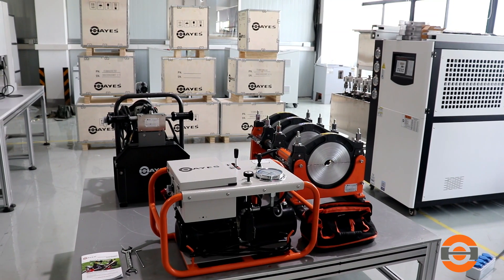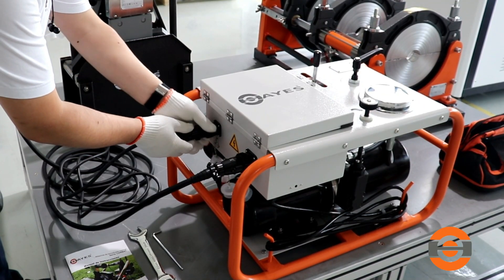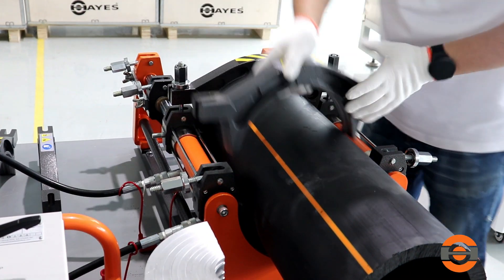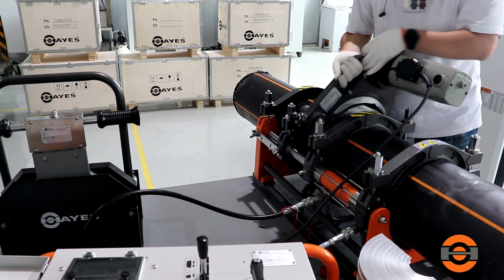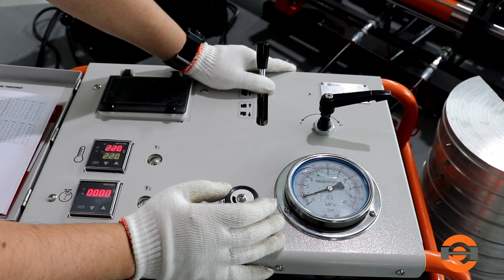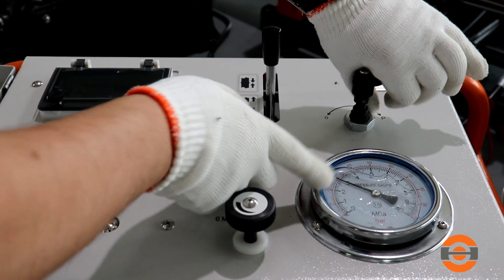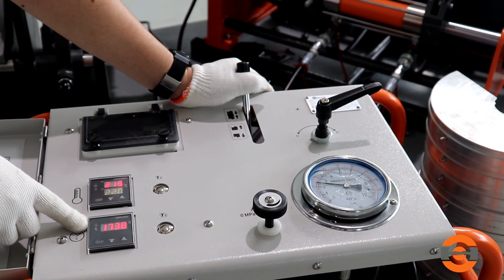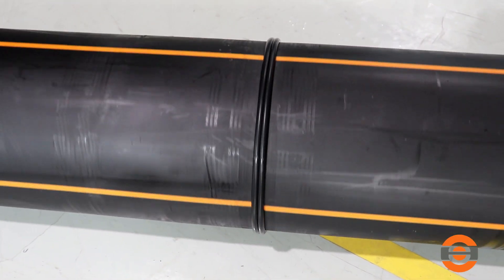▶️👷⛔HDPE Hydraulic Butt Fusion Welding procedure and Machine Operation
Welcome to Hayes Fusion / HDPE Plastic Pipe Butt Fusion Machines USA

📃*Quick Datasheet*
Working Range: 2″-6″ IPS | Voltage: 220 V 50/60 Hz
Power: 2.95 kW | Working temperature: 0-270 °C
Display: Celsius | Machine weight: 336 lbs.
Shipping info: 3 Crates
Delivery: Ships in 2 business days. | Item location: SC, USA

SOCIAL MEDIA
 / hayesindustrialsolutions
 / hayesfusion

Application

Our Hydraulic butt fusion machine pipe welding is used for welding thermoplastic pipes and fittings made of HDPE (Polyethylene), PPR (Polypropylene), PB (Polybutene) and PVDF by heat fusion and manually controlled force. This method plays a crucial role in joining pipes and fittings, ensuring leak-proof connections and long-lasting joints when maintaining the integrity of fluid transportation networks.

What is Butt Fusion?
Butt fusion is a thermal welding process used for joining thermoplastic pipe ends or/and fittings, as result of heat fusion and pressure, the molecules of the two pipes melt and mix together and when the joint cools, the molecules of plastics return to their original form and the two parts finally become one monolithic pipe which creates a seamless end-to-end connection.

When to Use Butt Fusion
Butt fusion is commonly used in various industries and applications, including:

Water and Gas Distribution: It provides leak-free connections that are critical for the safe and efficient transport of these essential utilities.
Wastewater Management:In sewage and wastewater systems, where pipes are subjected to a variety of harsh chemicals and environmental conditions, butt fusion is the go-to method for reliable, long-lasting connections.
Industrial Pipelines:Industries such as chemical processing, mining, and agriculture often rely on butt fusion to join pipes that transport a wide range of materials, from corrosive chemicals to irrigation water.
Geothermal and HVAC Systems:Butt fusion is used to connect pipes in geothermal heating and cooling systems, ensuring efficient heat transfer and long-term durability.

Benefits of Butt Fusion
Butt fusion offers several advantages that make it a preferred choice for many applications:
Leak-Proof Joints: The resulting joints are seamless and completely leak-proof, ensuring the integrity of the fluid or gas being transported.
Longevity: Butt fusion joints are highly durable and can withstand the test of time, making them ideal for applications where longevity is crucial.
No Need for Solvents or Adhesives: Unlike other joining methods, butt fusion does not require the use of solvents or adhesives, reducing the risk of chemical contamination.
Low Maintenance: Once a butt fusion joint is made, it requires minimal maintenance, reducing operational costs.
Consistency: Butt fusion offers a high degree of repeatability and consistency in joint quality.